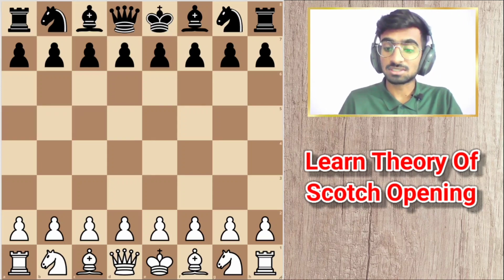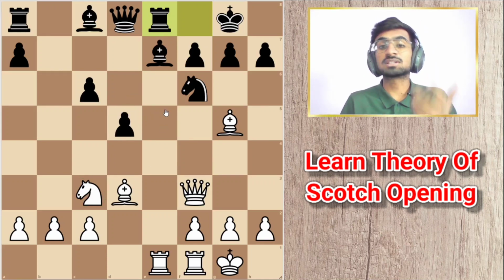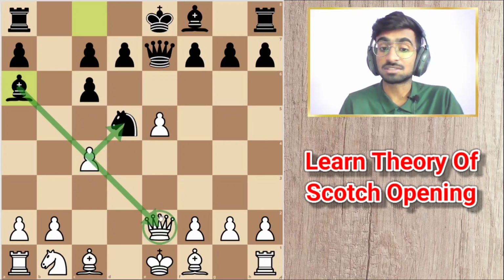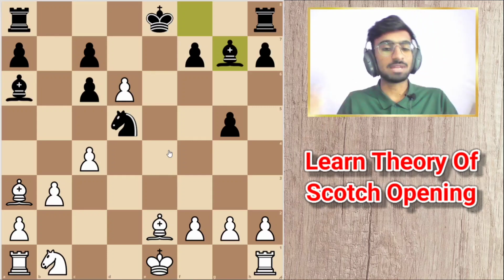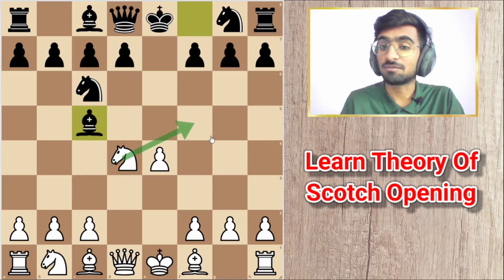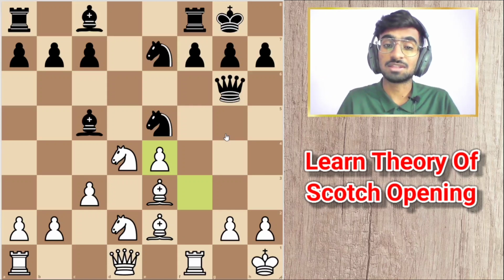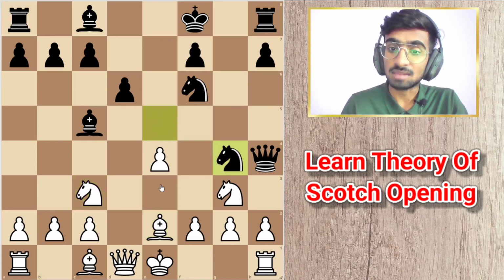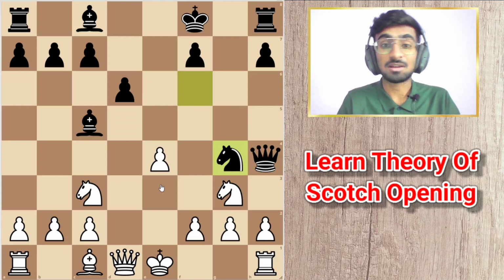Scotch Opening Chess | Scotch Game Theory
scotch opening
scotch opening chess
scotch opening traps
scotch opening theory
scotch opening chess black
scotch opening white
scotch opening gambit
scotch opening counter
scotch game chess
scotch game opening
scotch game theory
scotch game all variations
scotch gambit
scotch gambit chess
chess brain